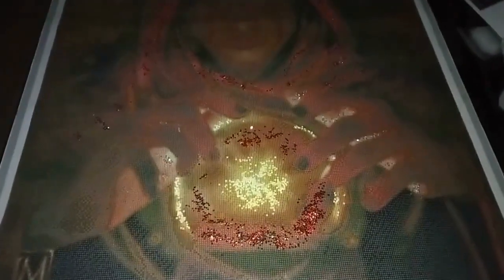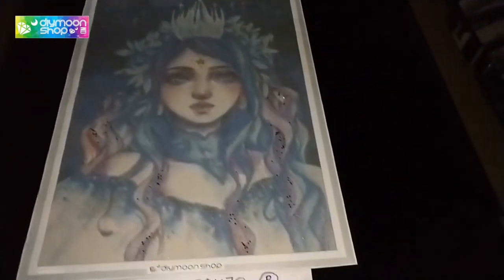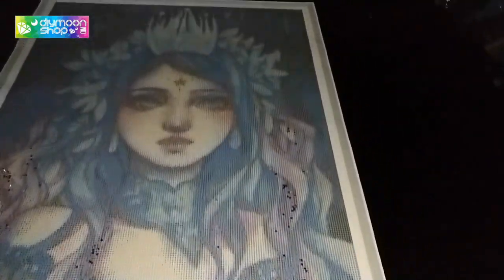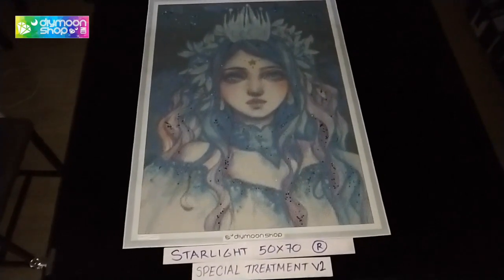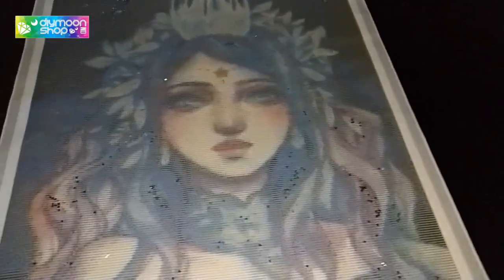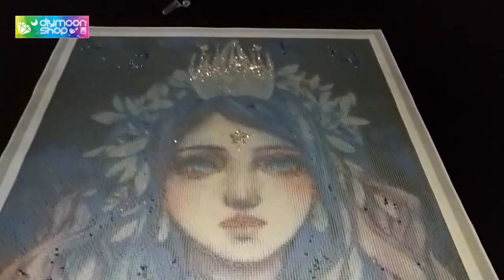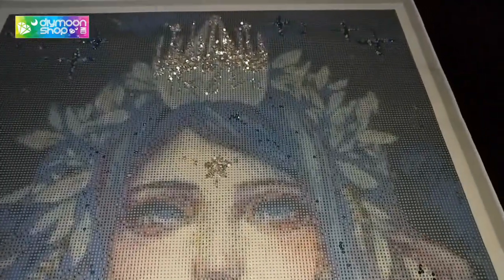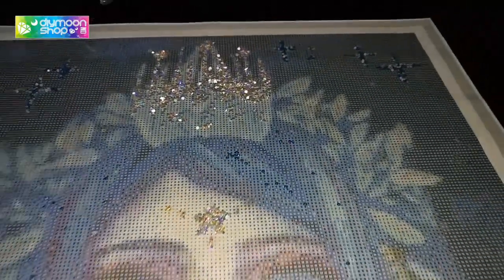DIYmoon Shop | DIGEST Vol. 7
DIYMOON SHOP
Facebook : DIYmoon Shop Artist Collective